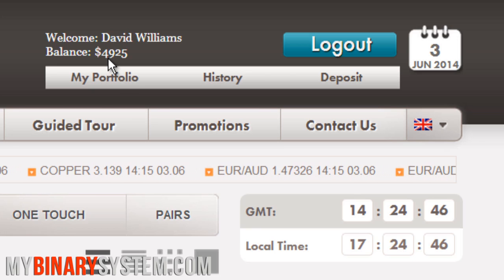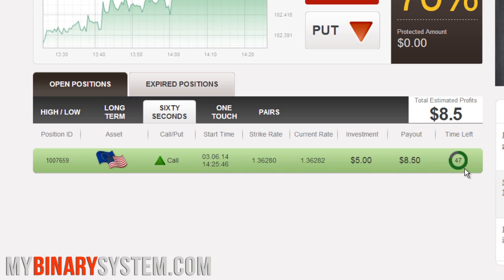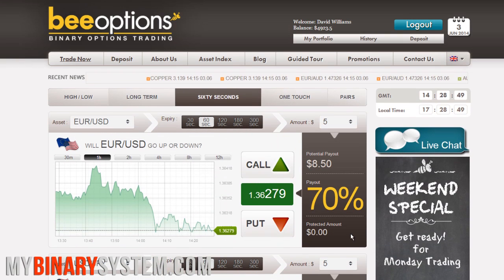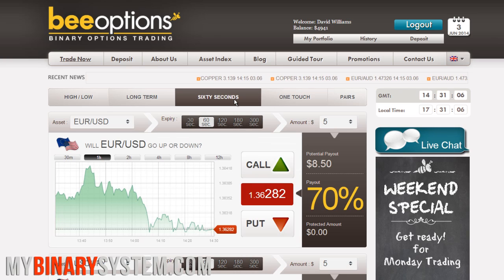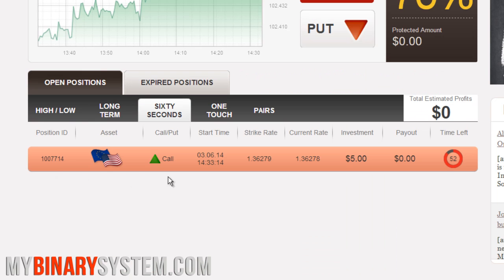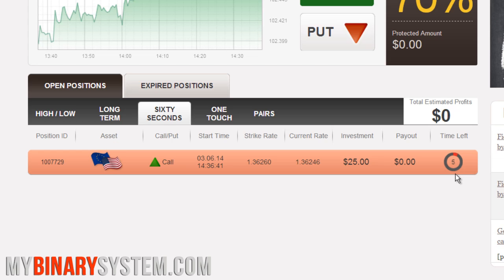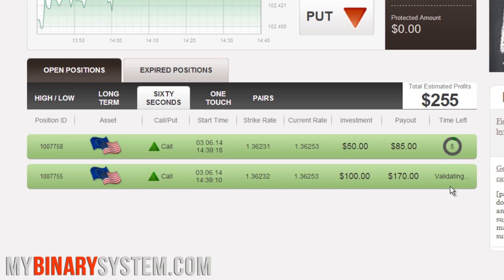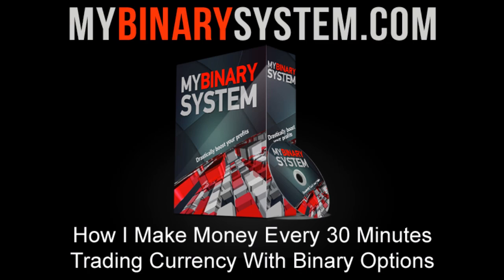My Binary System Tutorial - BeeOptions